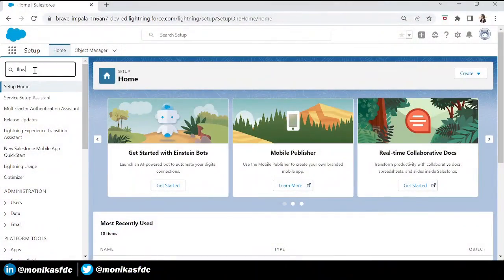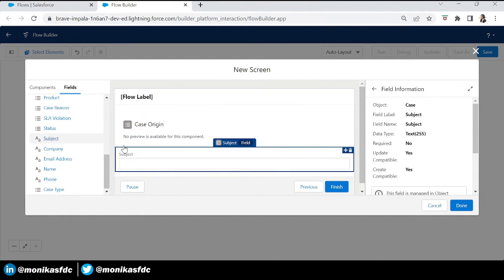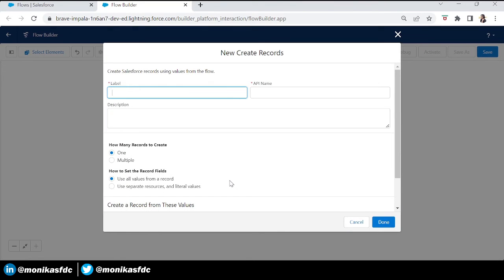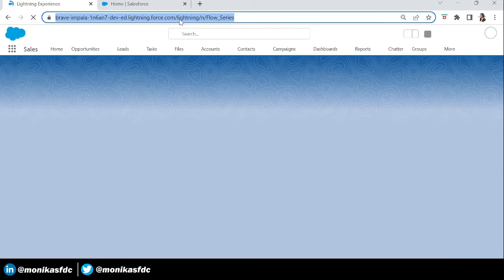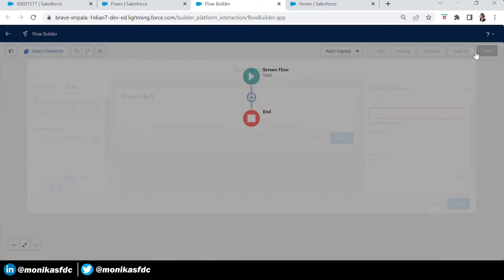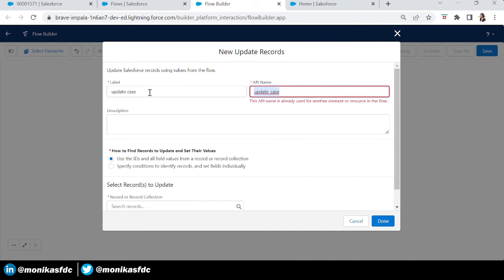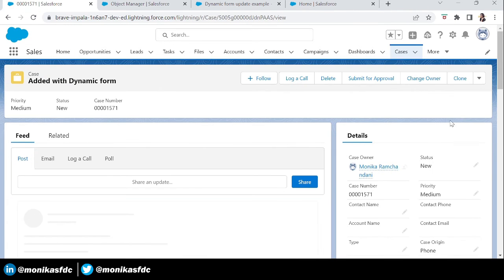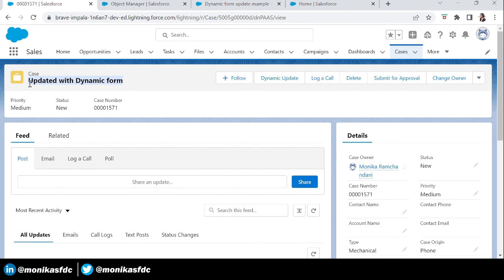EP - 32 | HOW TO USE DYNAMIC FORMS IN FLOW | LIGHTNING FLOW SERIES ⚡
Hey Guys,
In today's video you will learn how you can use Dynamic Forms in Flows.
With the help of Dynamic form we can simplify the process of creating and updating records in salesforce.
Dynamic forms for flow is a wonderful option that enables efficient configuration of a wide array of use cases we have for flow.

It helps us getting fields directly from our object with the correct Labels and Validations.

In today's example we will learn both the things.
* How to create a record using Dynamic Forms
* How to update a record using Dynamic Forms

Also press the like button so that it could reach to more awesome learners like you.